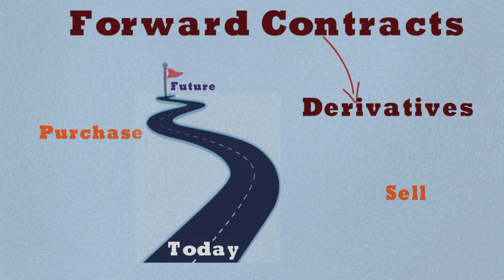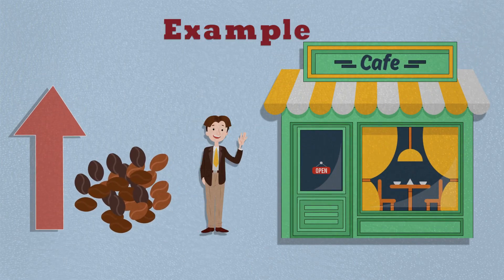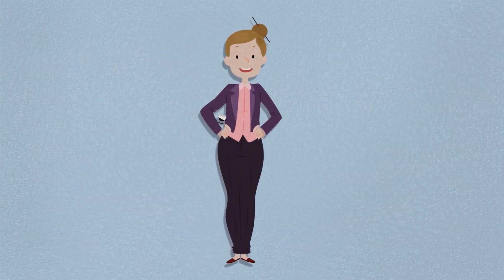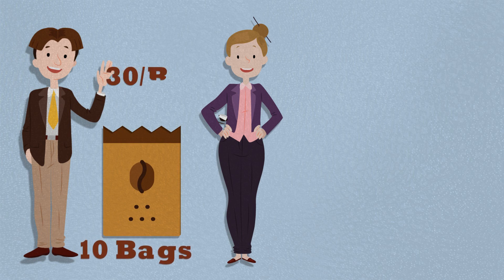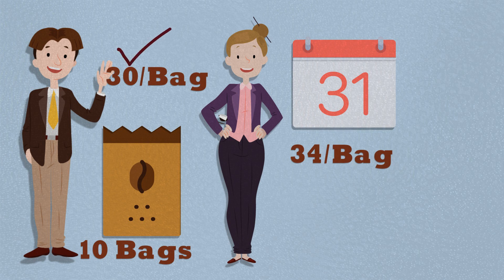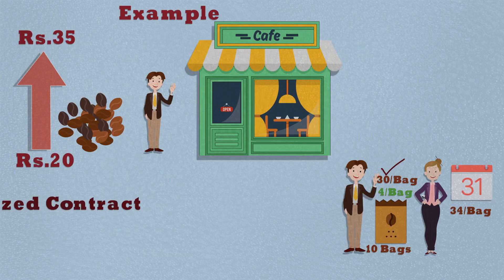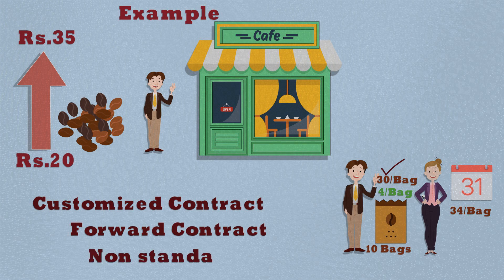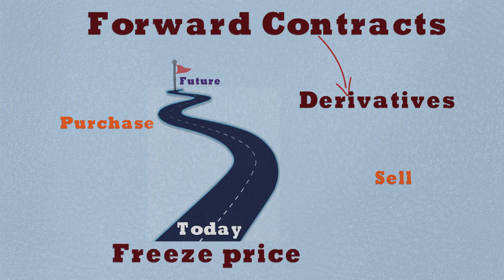Understanding Forward contracts. What are forward contracts used for?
A forward contract is a private agreement between two parties giving the buyer an obligation to purchase an asset (and the seller an obligation to sell an asset) at a set price at a future point in time. They are non-standardized in nature and they do not trade on a centralized exchange. Forwards helps to freeze the future price today and in that way help to manage the future risk and act as an instrument to hedge the risk